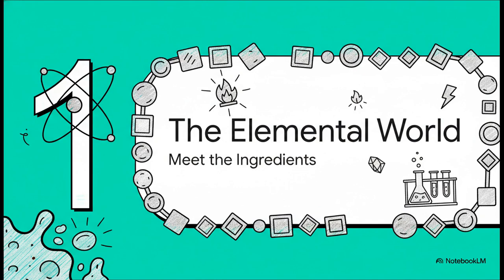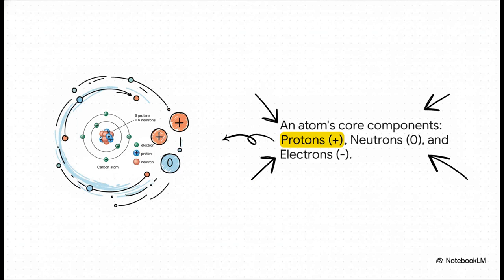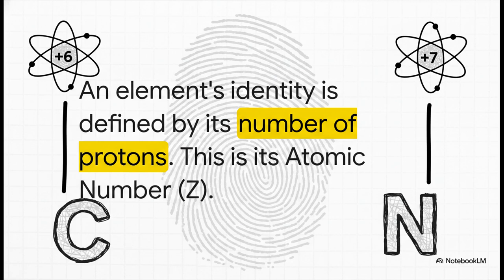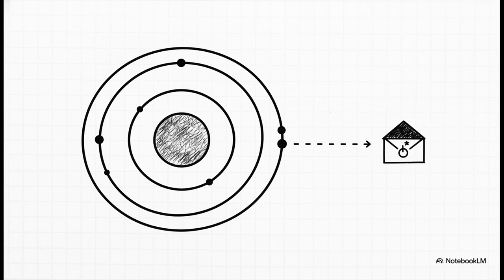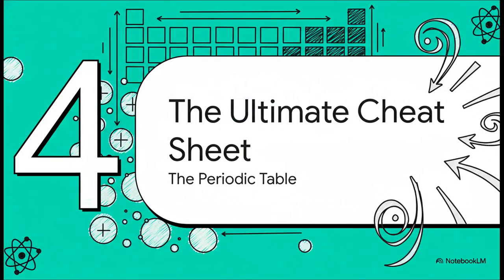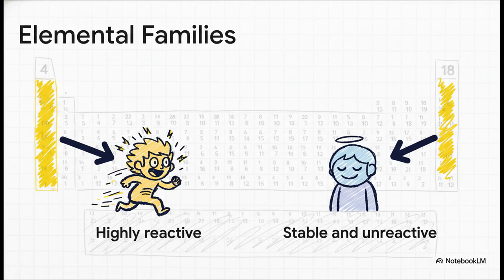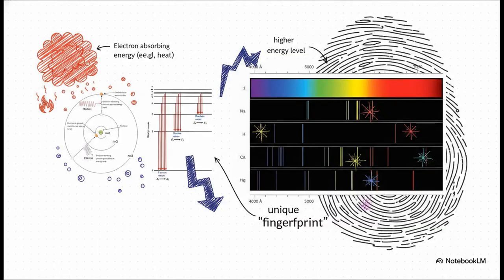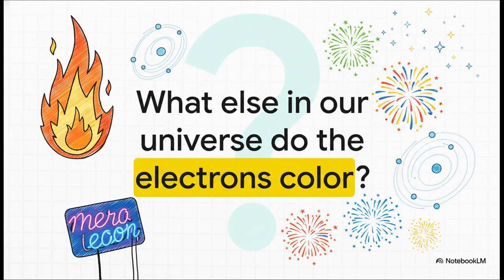Atomic Structure Secret Code